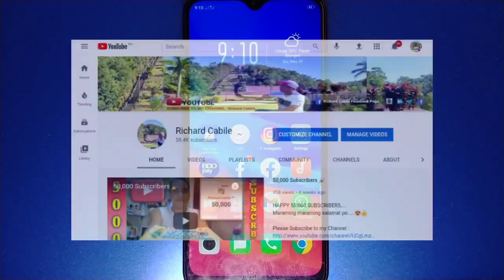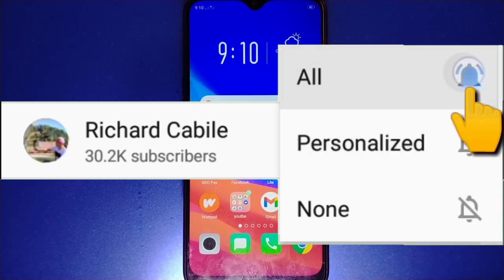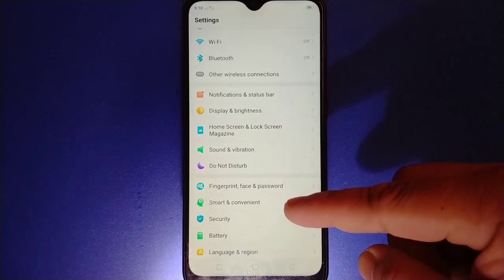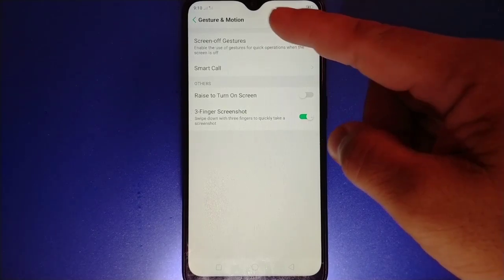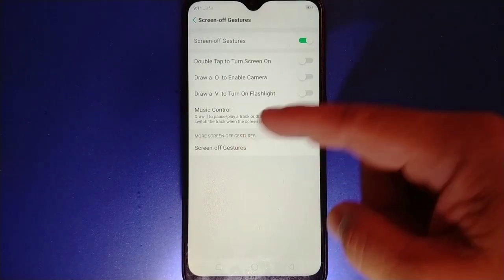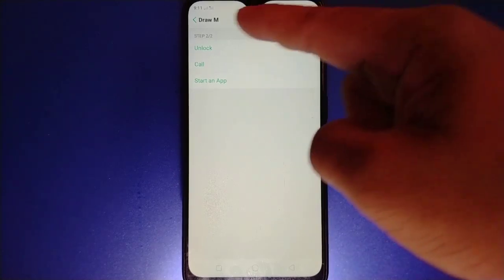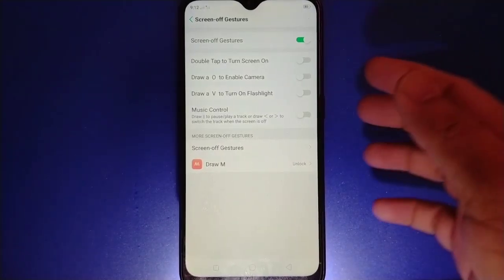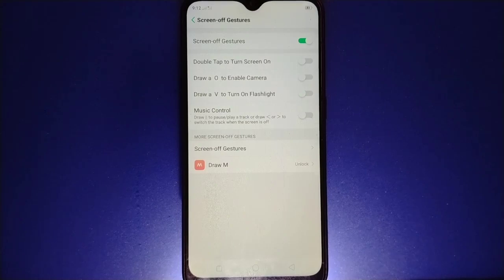How to Enable Draw M to Unlock Screen in OPPO A5s | Screen OFF Gesture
Do you want to enable Draw M to unlock screen in OPPO A5s mobile phone.  In this tutorial I will teach you how to Enable Draw M to Unlock Screen in OPPO A5s.

Thanks...